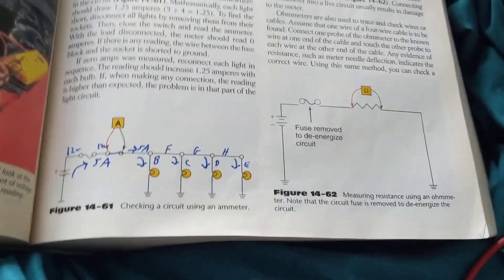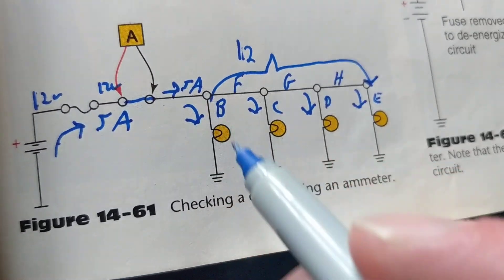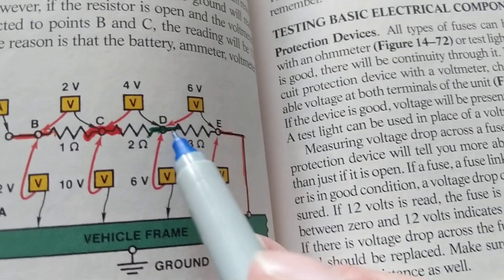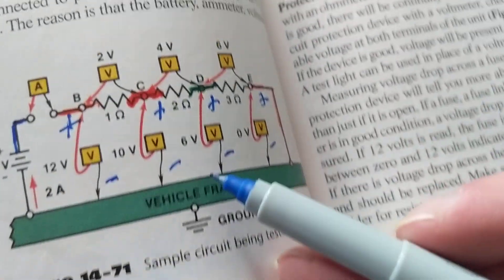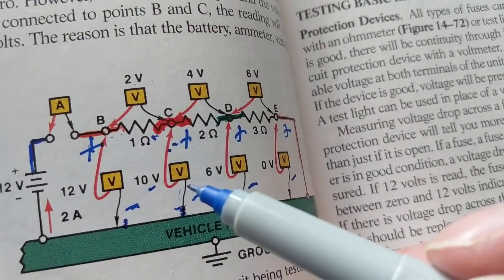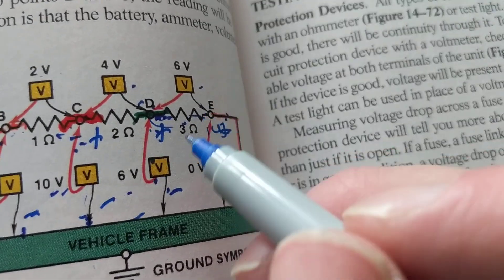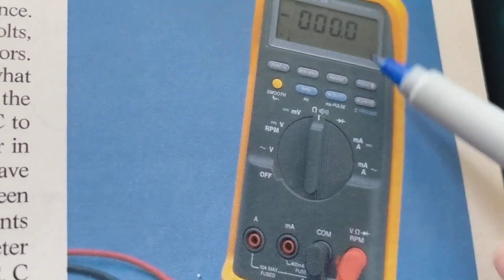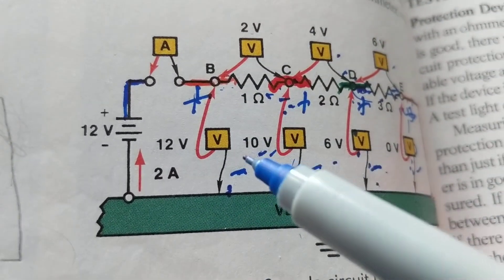how to understand AUTOMOTIVE ELECTRONICS FOR BASIC SYSTEMS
how to understand Automotive electronic for. this talks about parallel circuits related to bulbs and lighting systems. also it shows you that the vehicle frame can be used as grounds. it lets you calculate voltage drops across resistors and series and parallel. and it informs you and teaches you the difference between voltage drops and also voltage related to ground.,